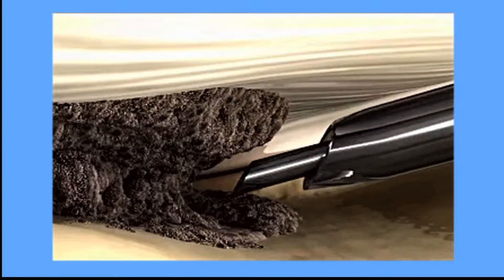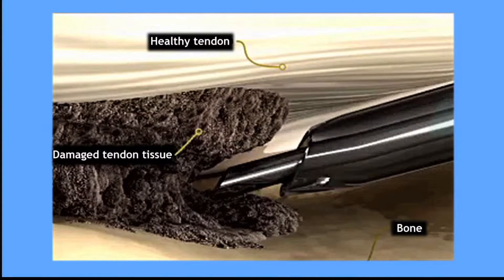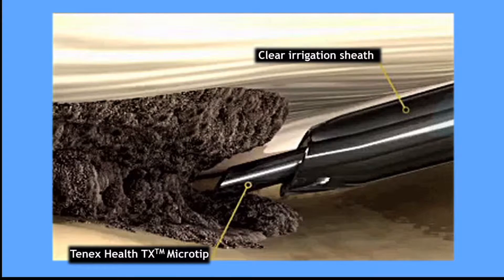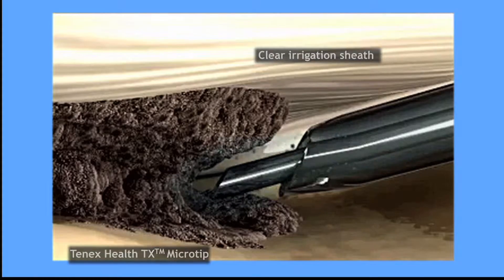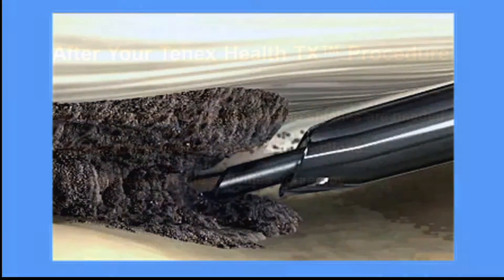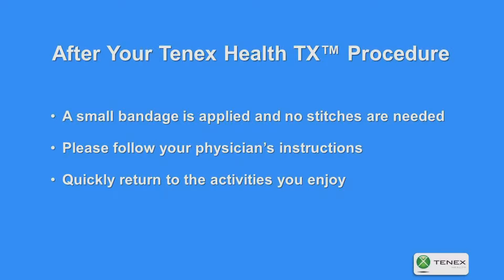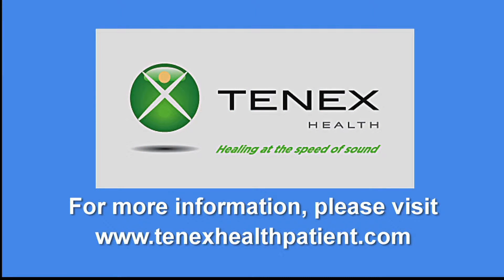Tenex Health TX Procedure Animation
A quick overview of the Tenex Health TX Procedure and what it can do to you.